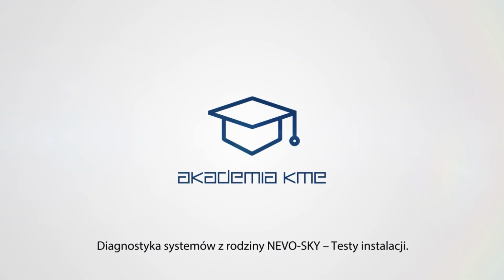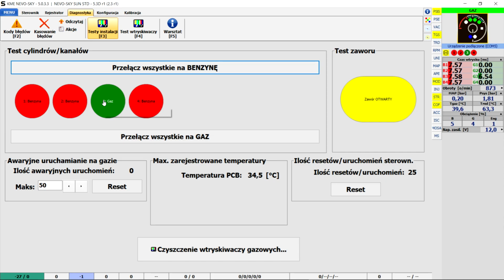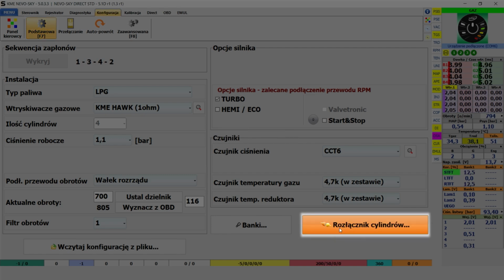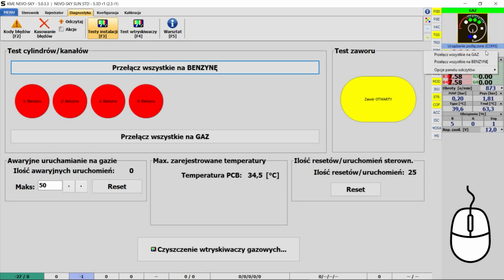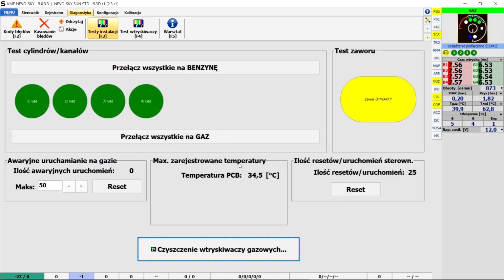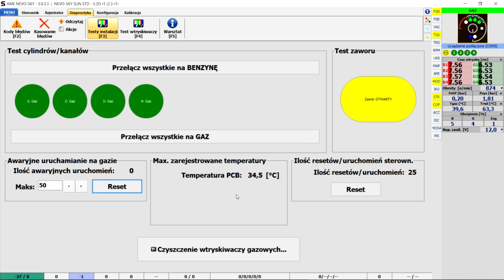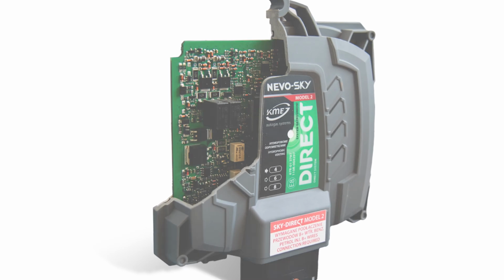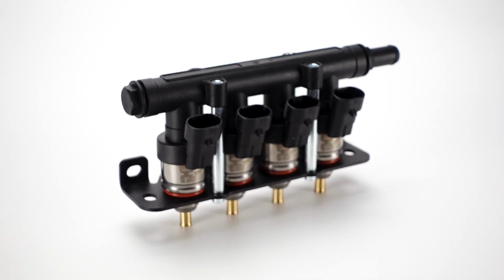NEVO SKY System Diagnostics – Installation Tests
In today's episode, we'll discuss Installation Tests in the "Diagnostics" tab of the KME NEVO-SKY software. We'll discuss options such as cylinder tests, valve tests, and an additional dedicated tool for NEVO-SKY family controllers with an OBD module: the Cylinder Disconnect Switch.

SKY EXPERT SYSTEM
The NEVO-SKY family, which includes the JET product line, is compatible with NEVO-SKY software. This software features the advanced SKY EXPERT SYSTEM, which automatically detects irregularities in the settings and operation of the gas system. System diagnostics generates prompts/warnings and suggests solutions.

Each warning triggers an audible alarm, ensuring you don't miss the prompt. With each program release, the SKY EXPERT SYSTEM expands its knowledge base to assist with vehicle calibration. This makes automatic tuning even simpler.

NEVO-SKY is an innovative and advanced platform that includes ECUs for cars with direct fuel injection (DIRECT) and ECUs for cars with indirect fuel injection (MAX, SUN, and JET) with solenoid injectors.

Some cars (e.g., Mitsubishi and cars for the American market) require the use of a dedicated RL version of the LPG ECU. This is the most universal version of the ECU – it can be used in any car. RL versions are available upon request.